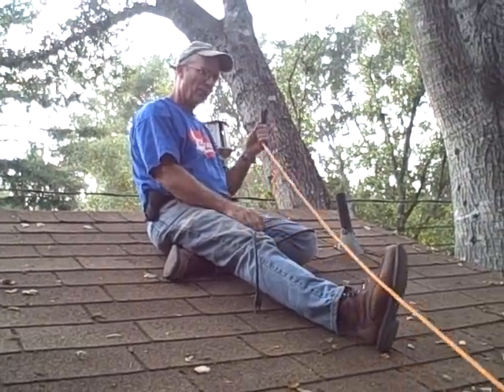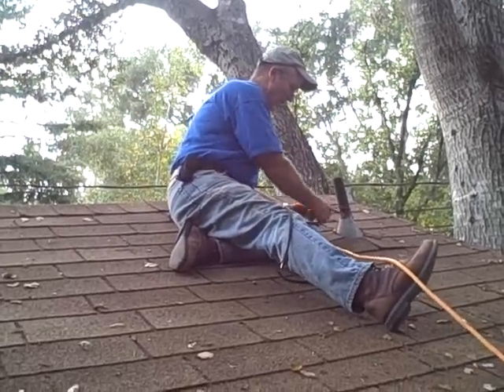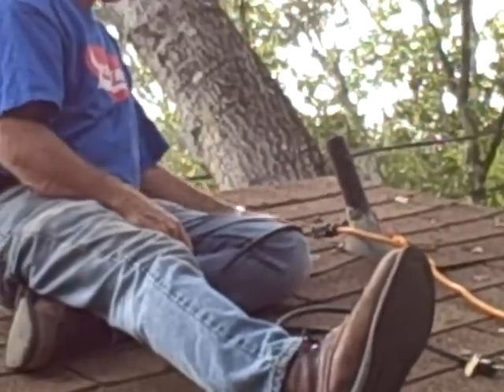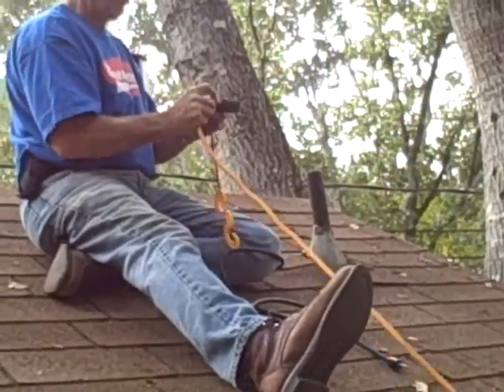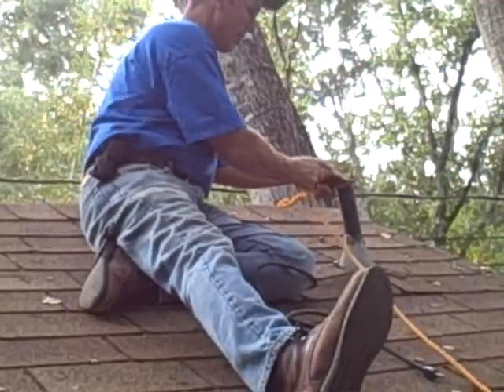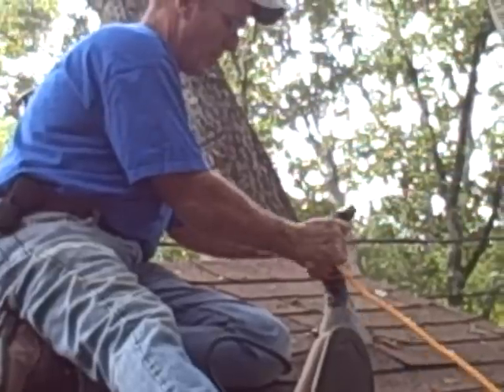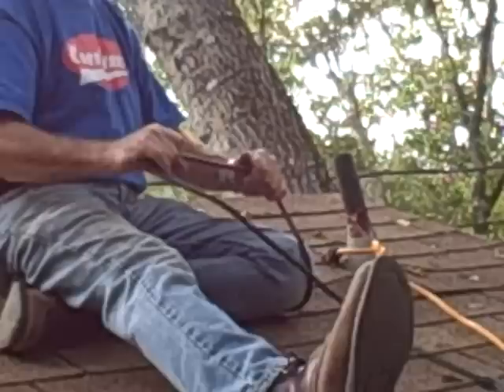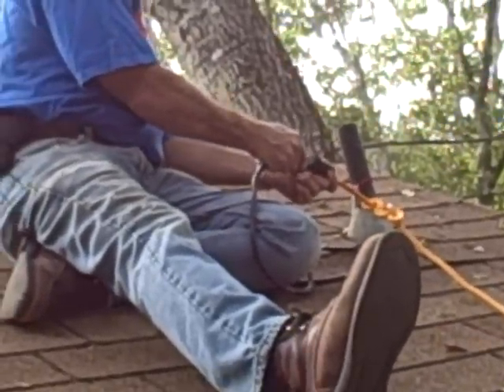Working on a roof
The CordSnake is real handy when you're working up on a roof